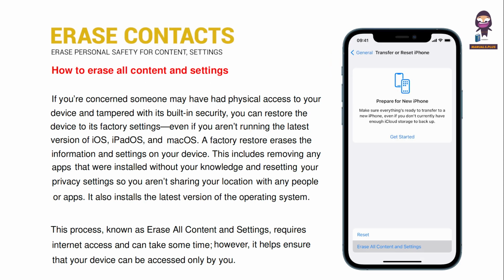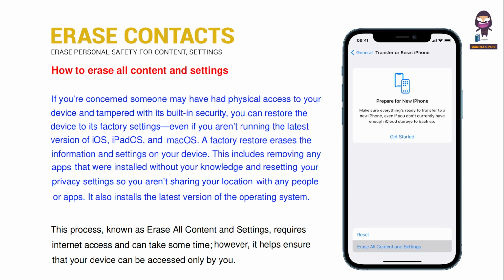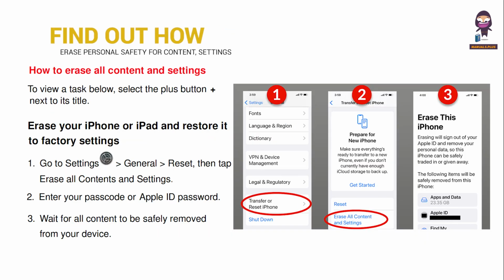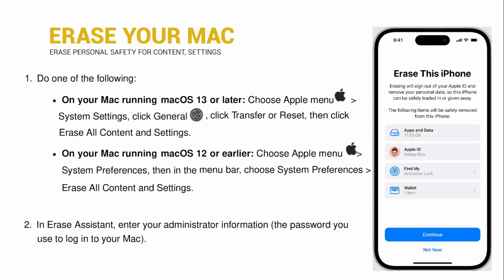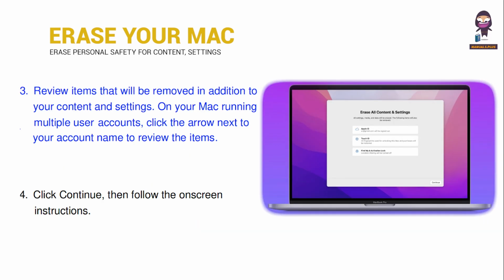How to Securely Erase All Content and Restore Factory Settings on Your Apple Device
In this video, we guide you through the essential steps to securely erase all content and settings on your Apple device. Whether you’re preparing to sell or trade your device, or simply want a fresh start, this method ensures that all your personal data is completely wiped and your device is restored to factory settings. Learn how to protect your sensitive information from unauthorized access and ensure your peace of mind. Follow along as we show you how to perform a factory reset on iOS, iPadOS, and macOS devices. Protect your privacy and keep your data secure with these simple steps!